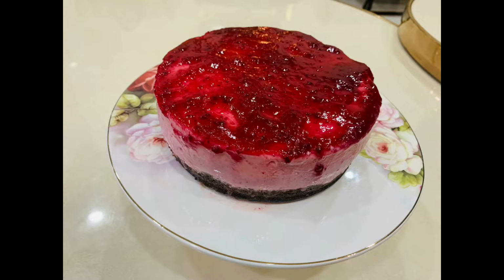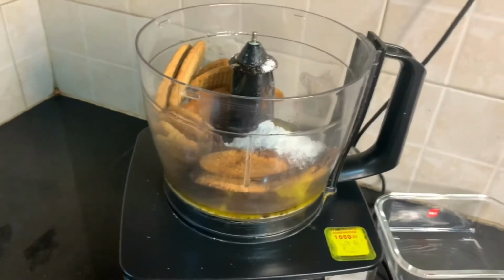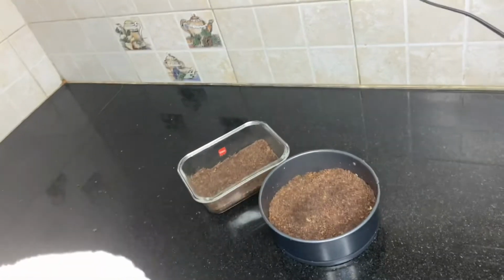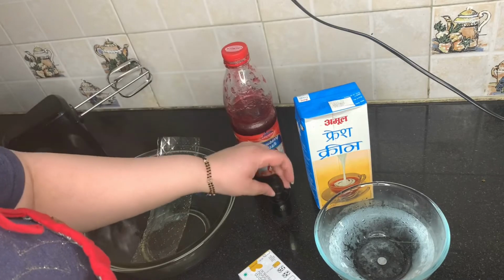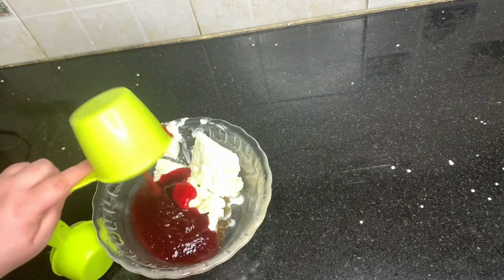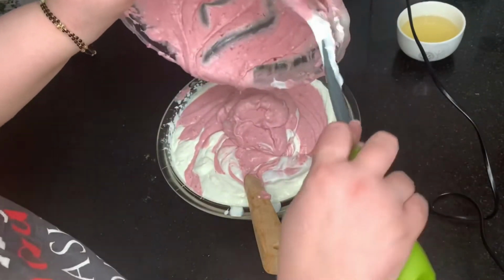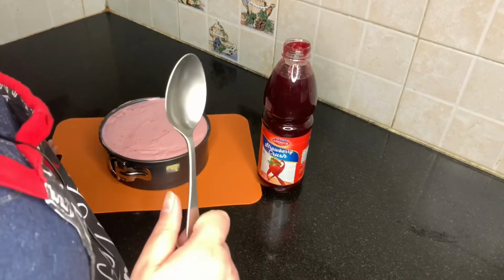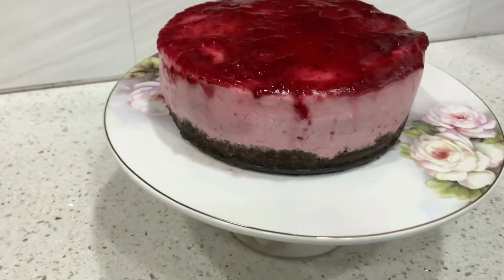No Bake Strawberry Cheesecake | How to make Strawberry Cheesecake ?